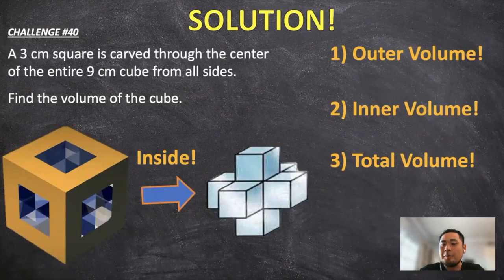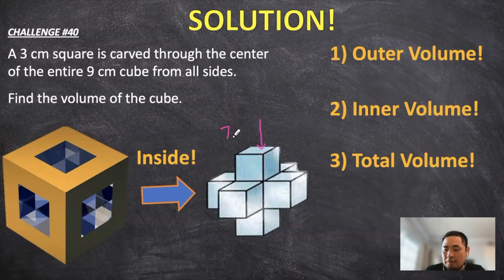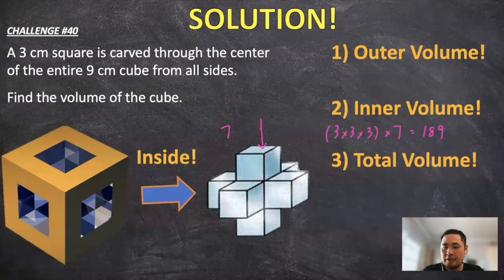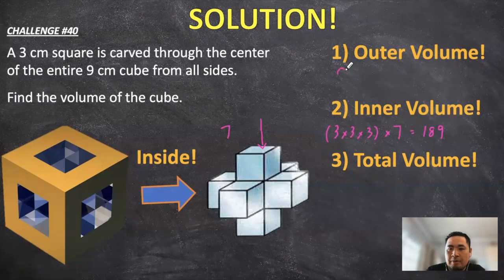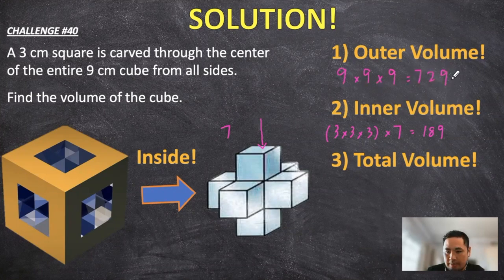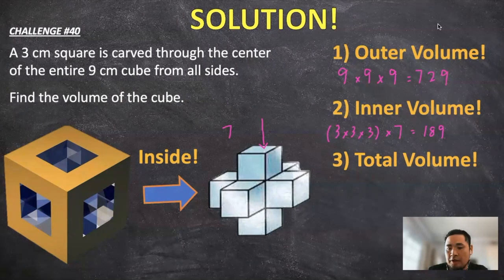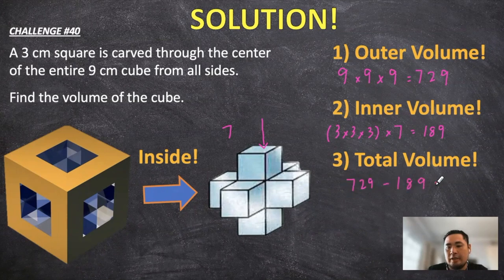[Math Challenge #40] HoLLoW CuBE?? Find the Volume!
Let's Go for that MATH RIDE!!
HoLLoW CuBE?? Find the Volume!

CREDITS
参考文献：基礎から発展まるわかり小６算数（学研）
               (Image XXX)
Joke: Red Tricycle